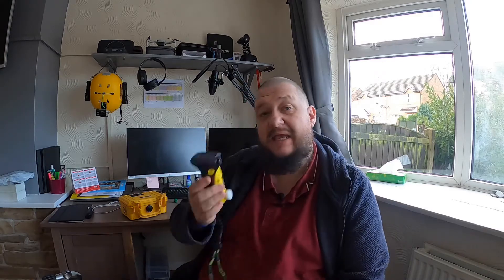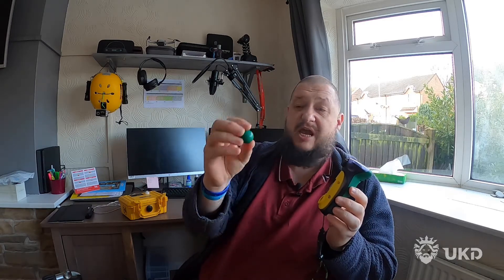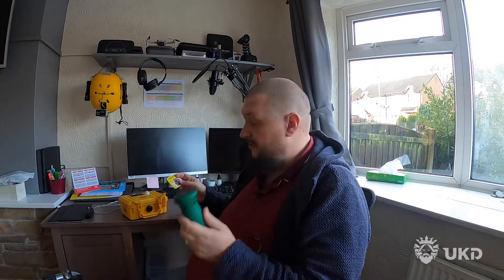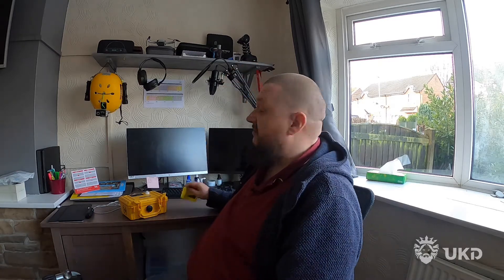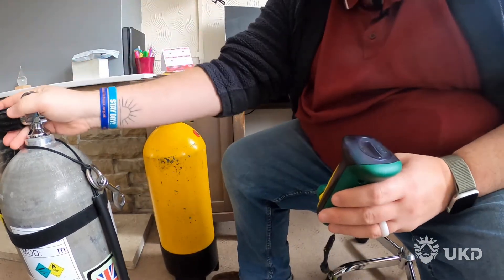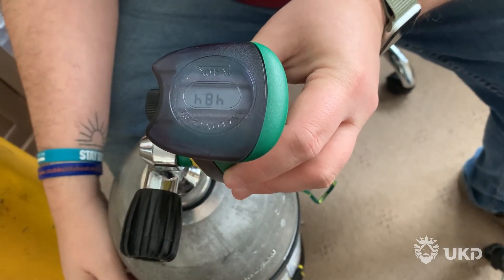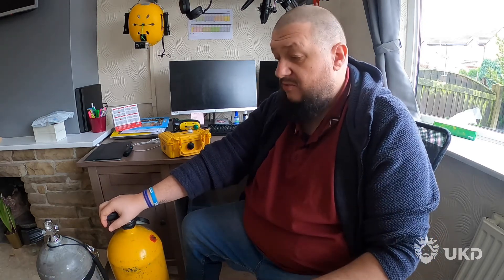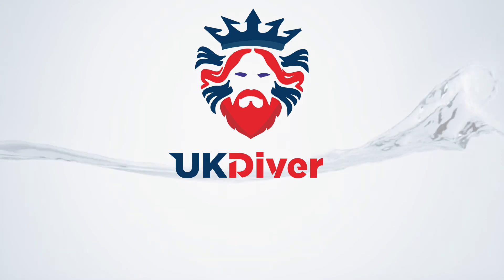How to CORRECTLY check your NITROX mix 🤓🤓 ¦ UKDiver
In this video I'm going to walk you through how to CORRECTLY calibrate you're O2 analyser and check your NITROX mix properly. It's all about those temps baby. and a little moisture 😘 😘